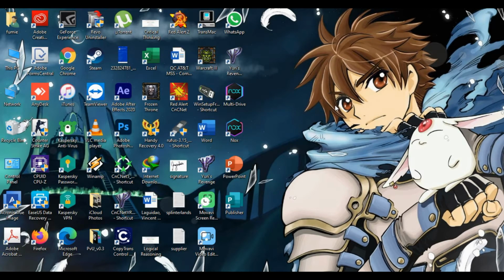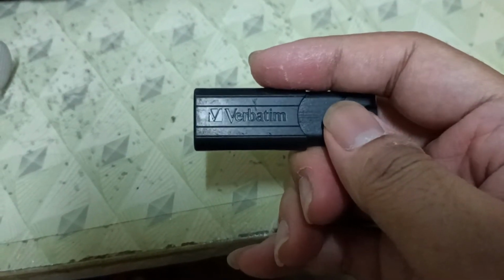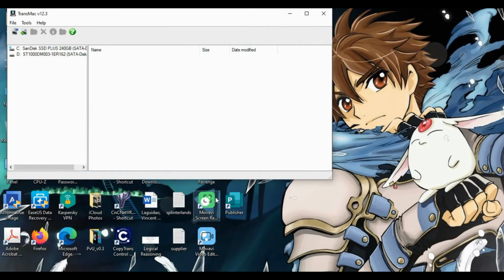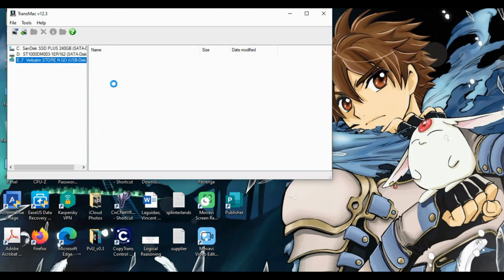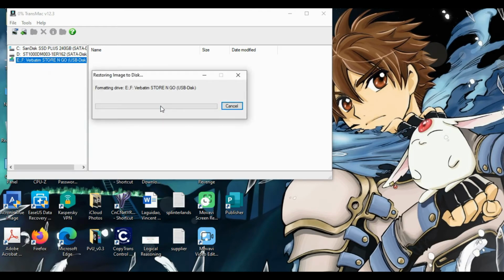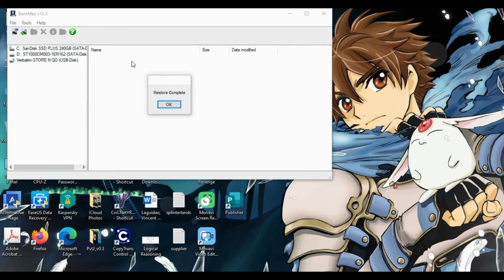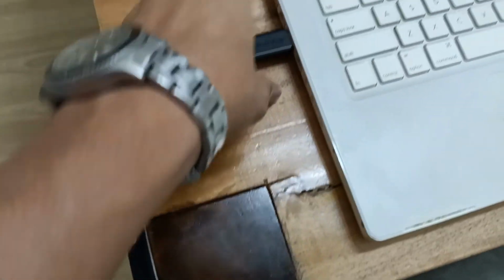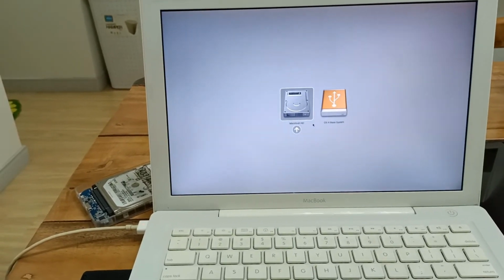Creating MacOS Installer Bootable USB Tutorial(MacOS Installation Part 1 of 2)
Creating MAC OS using Transmac(MacOS Installation Part 1 of 2)

In this video we will creating a Bootable Flash Drive containing Mac OS Bootable Installer using Transmac under Windows Platform

On IG its @tweakpcsolutionsph